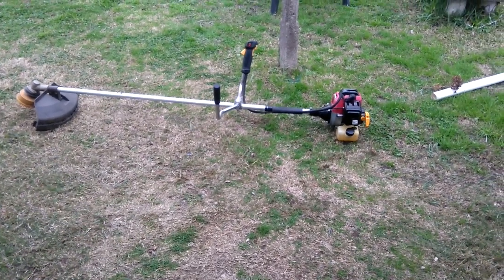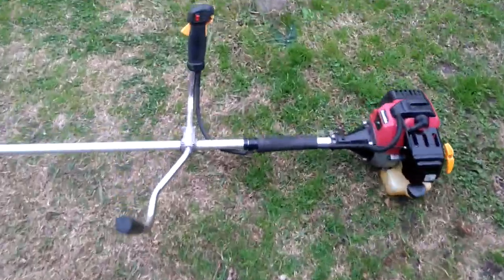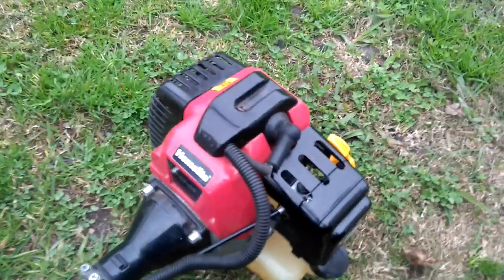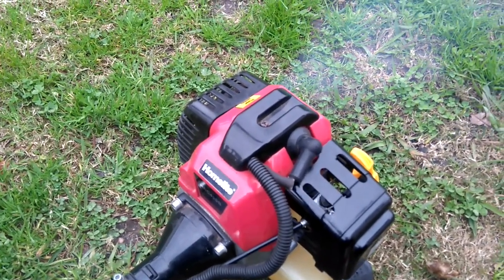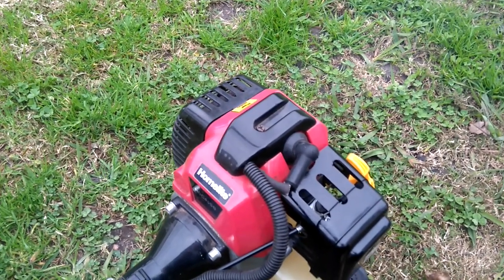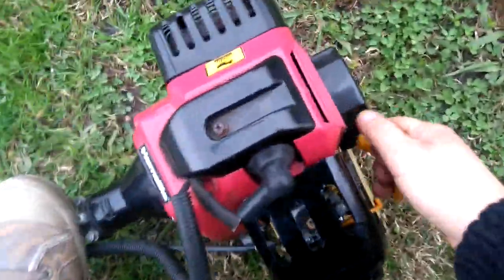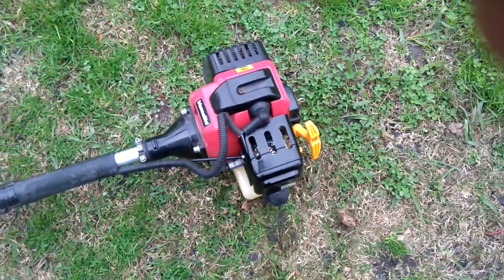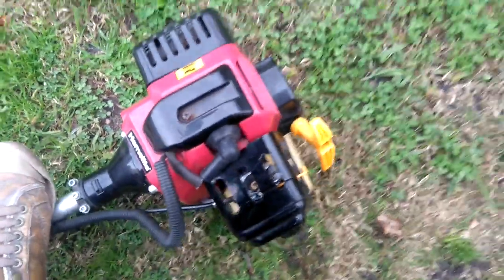Desmalezadora Homelite carburación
Dezmalesodora Homelite carburación